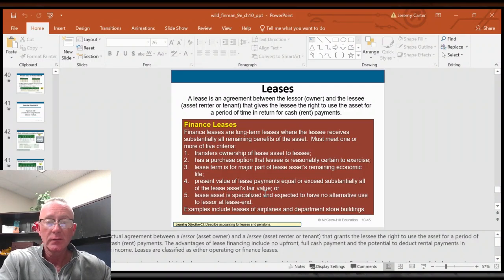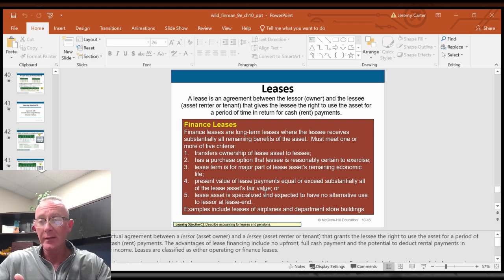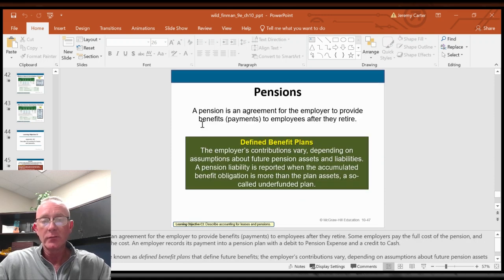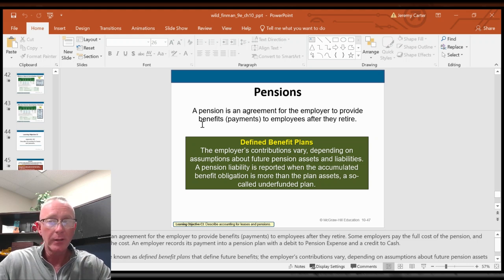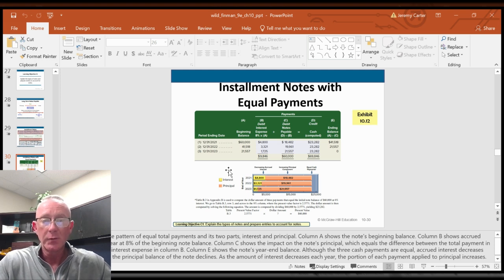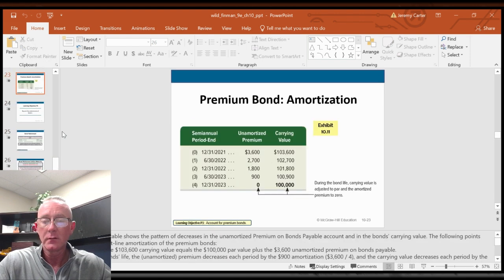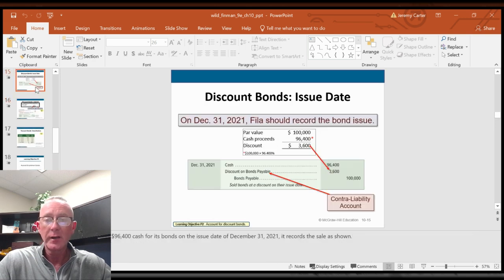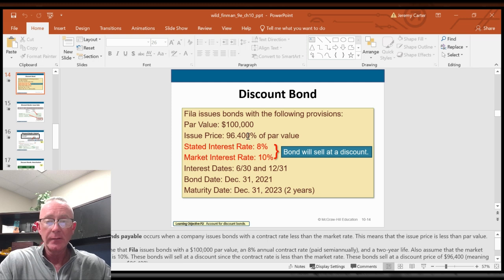BUS 242 - Chapter 10 Lecture (Part 2)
Chapter 10 - Accounting for Long Term Liabilities